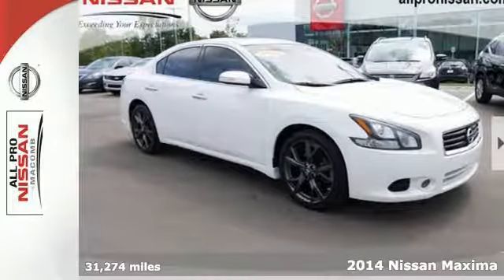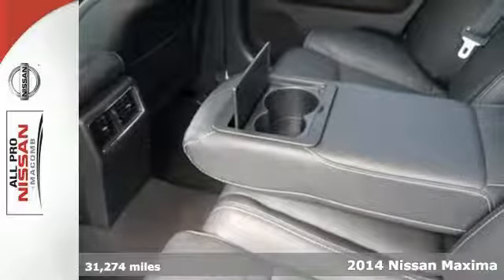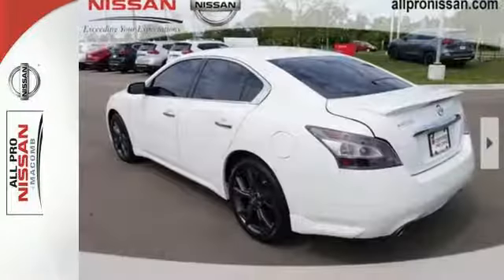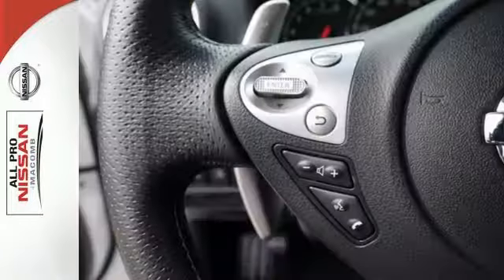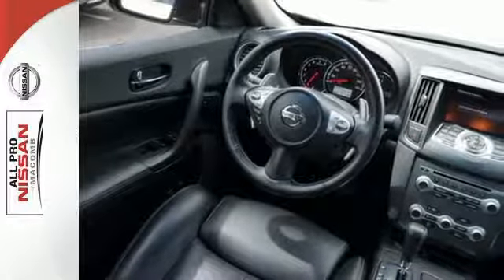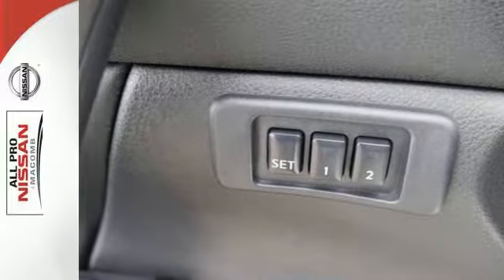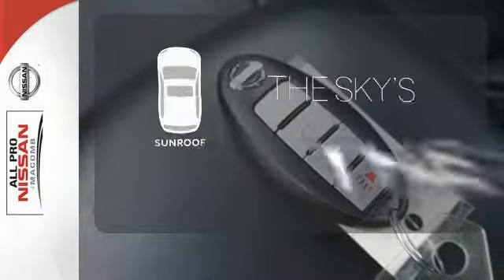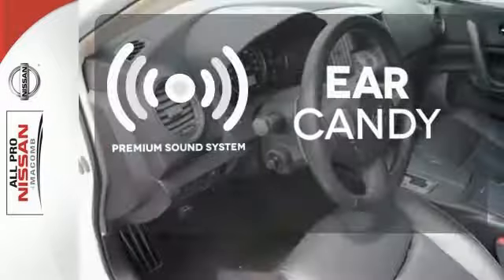Certified 2014 Nissan Maxima Clinton Twp, MI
Year: 2014
Make: Nissan
Model: Maxima
Trim: 4dr Sdn 3.5 SV w/Sport Pkg
Engine: 6 Cyl
Transmission: CVT Transmission
Color: PEARL WHITE
Interior: Charcoal
Mileage: 31274
Stock #: MP1014
VIN: 1N4AA5AP5EC492580
Nissan Certified, LOW MILES - 31,178! JUST REPRICED FROM $21,988, $200 below NADA Retail! Navigation, Sunroof, Heated Seats, Bluetooth, Keyless Start, Dual Zone A/C, [U03] SPORT TECHNOLOGY PACKAGE, [R01] SPORT PACKAGE CLICK NOW!br /br /KEY FEATURES INCLUDEbr /Sunroof, Back-Up Camera, Bluetooth, Aluminum Wheels, Keyless Start, Dual Zone A/C. br /br /OPTION PACKAGESbr /SPORT PACKAGE BOSE Audio System, 9 speakers, Center Console, characteristic stitching on lid, Sport-Tuned Suspension, Rear Spoiler w/Center High Mounted Stop Light, Outside Mirrors w/Reverse Tilt-Down Feature, auto-dimming driver-side outside mirror, Climate Controlled Driver's Seat Heated and cooled, Rear Bucket Seats Provides 5-passenger seating capacity, Metallic Trim Treatment, c-cluster, center console, door armrest grip and in-mold film, Smoked Appearance Headlight, Shift Knob, characteristic stitching (gray), Premium Leather Steering Wheel, characteristic stitching, power tilt/telescopic steering column and paddle shift, 2-Driver Memory System, driver's seat, outside mirrors and steering wheel, Large Rear-Seat Fold-Down Center Armrest, rear-seat trunk pass-through (armrest, SPORT TECHNOLOGY PACKAGE Deletes compass in rearview mirror, Bluetooth Streaming Audio, Nissan Hard Drv Navigation Sys w/Voice Recognition, HVAC and DVD playback capacity, 7" Touch-Screen Color Monitor w/VGA Display, XM NavTraffic & NavWeather Requires activation and contract after initial period. Keyless Entry, Steering Wheel Controls, Child Safety Locks, Electronic Stability Control, Bucket Seats. br /br /AFFORDABILITYbr /7-year/100,000-Mile Limited Warranty, 167-Point Inspection and Reconditioning, 24-Hour Roadside Assistance and Towing Assistance, Rental Car, CARFAX Vehicle History Report, SiriusXM Satellite Radio with 3-month trial subscription Was $21,988. br /br /Pricing analysis performed on 9/7/2017. Horsepower calculations based on trim engine configuration. Please confirm the accuracy of the included equipment by calling us prior to purchase. br /

All Pro Nissan of Macomb is the newest, Certified Pre-Owned and new Nissan dealer in Michigan, offering great pricing, Nissan lease deals and auto financing for new and pre-owned Nissan vehicles. Our Nissan dealership also provides Nissan auto services & repair 7 days a week. We set ourselves apart from other Nissan car dealers in Michigan by an unique sales approach as well as our exceptional customer service.
Address:
22100 Hall Rd